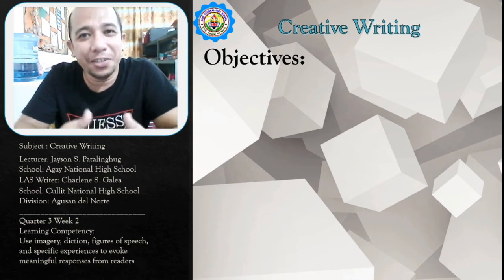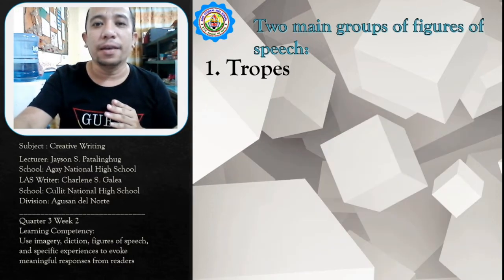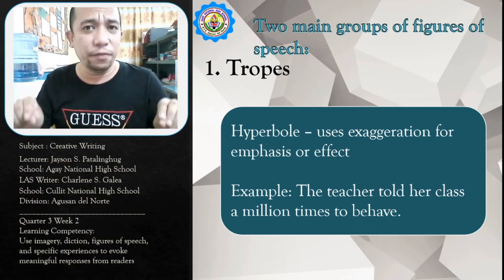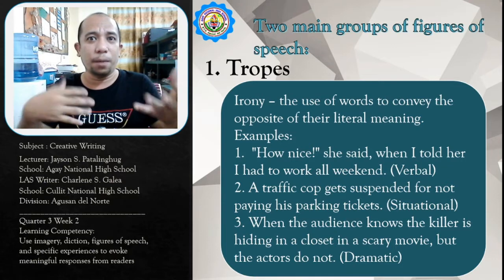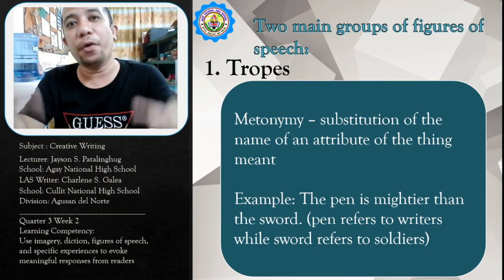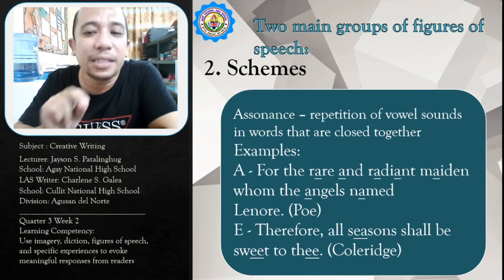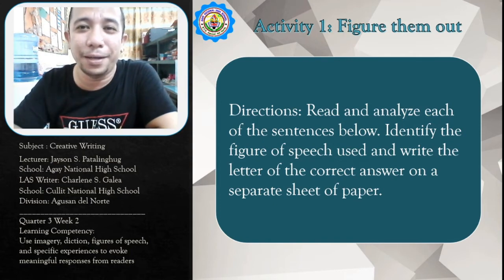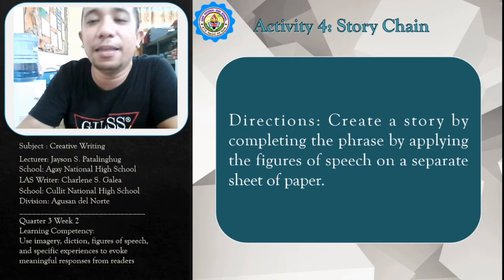Creative Writing Q3 Week 2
Most Essential Learning Competency with code:
Use imagery, diction, figures of speech, and specific experiences to evoke
meaningful responses from readers (HUMSS_CW/MP11/12- Ia-b-4)